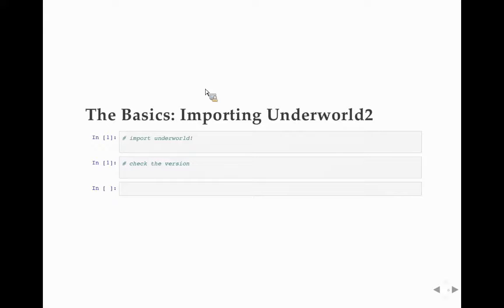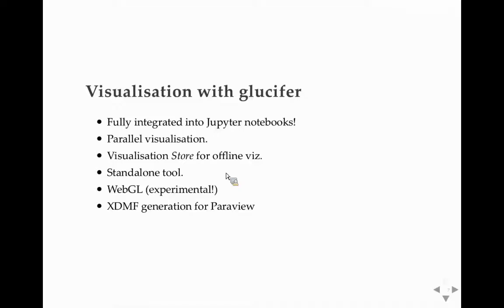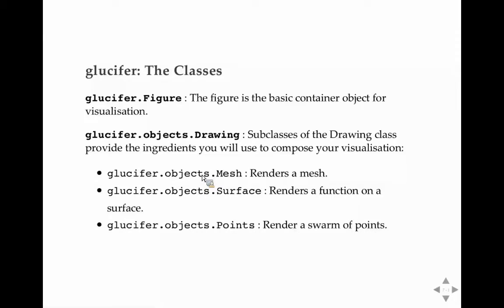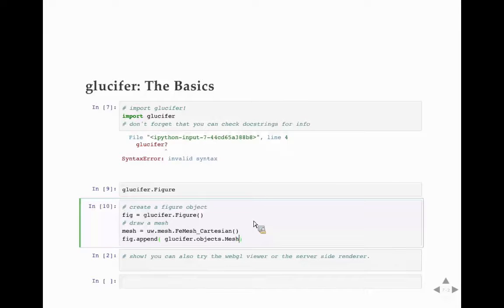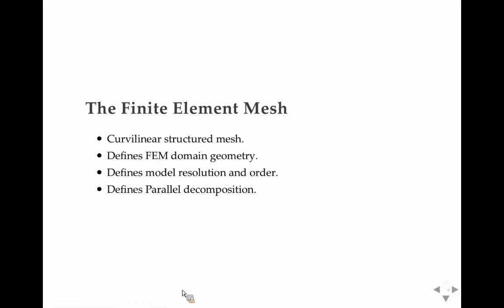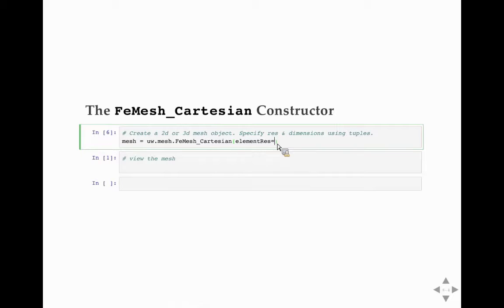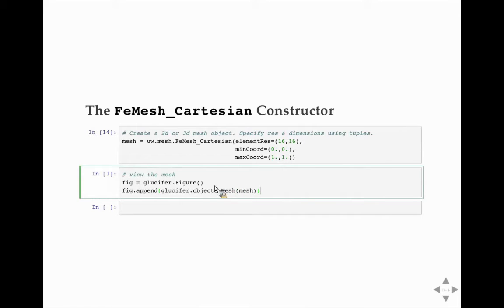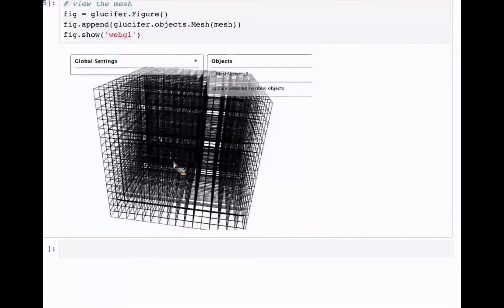2016 Underworld Tutorial 3